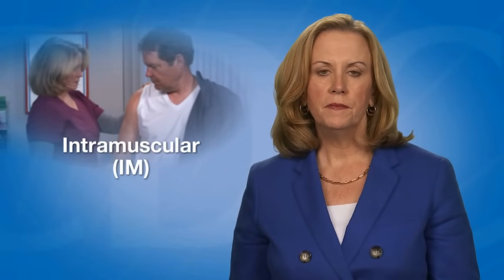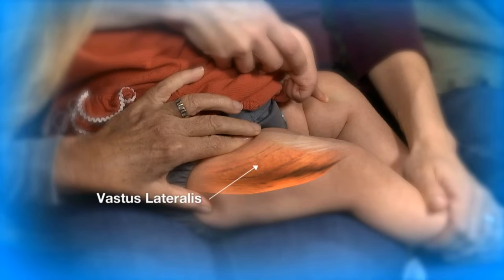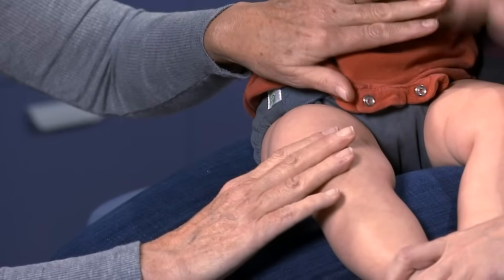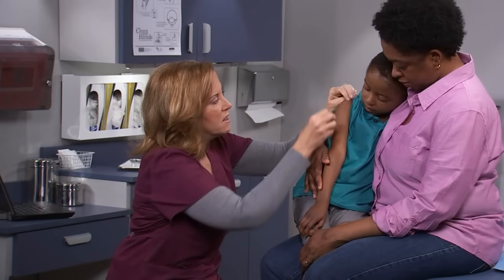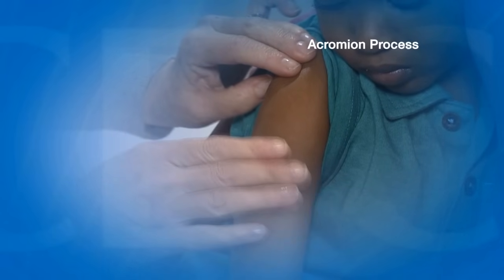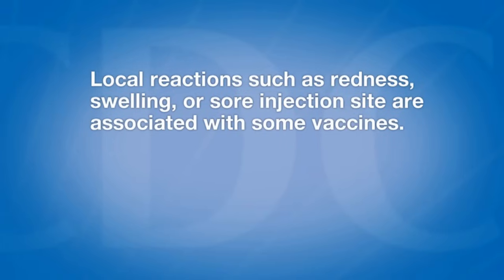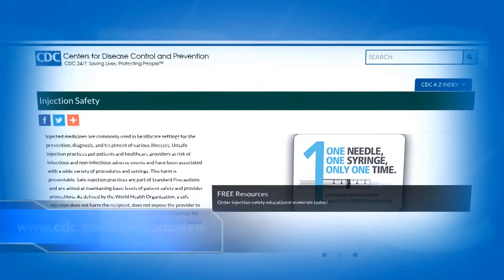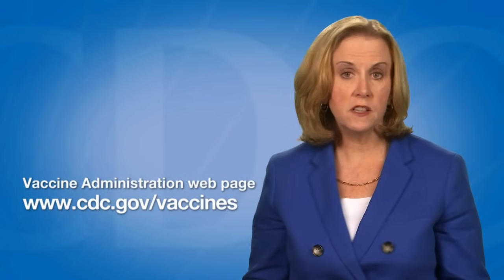Intramuscular (IM) Injection: Sites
This training helps providers identify intramuscular (IM) injection sites. A needle is used to inject the vaccine into the muscle. The appropriate site for an intramuscular injection for those under 2 years of age is the vastus lateralis muscle. The deltoid muscle over the triceps area of the upper arm is preferred for persons 3 years of age and older. Safe injection practices minimize risk of injuries, infections, and non-infectious adverse events for both patients and providers. Health care providers are always advised to observe patients for 15 minutes after vaccination.